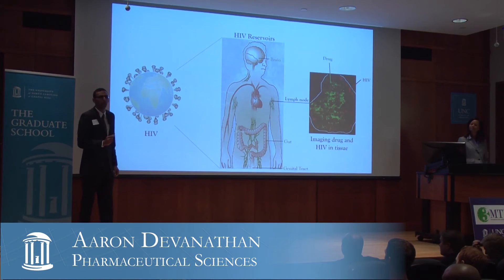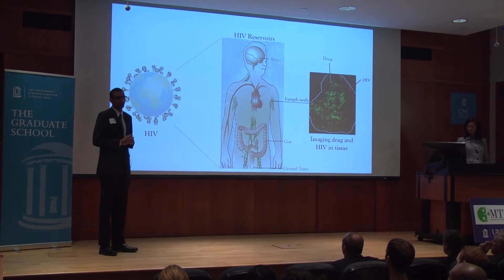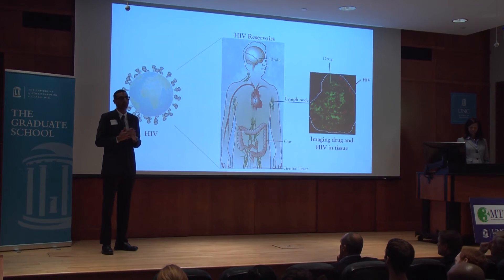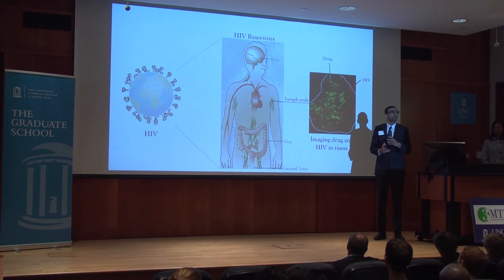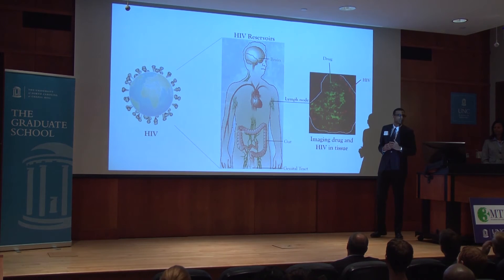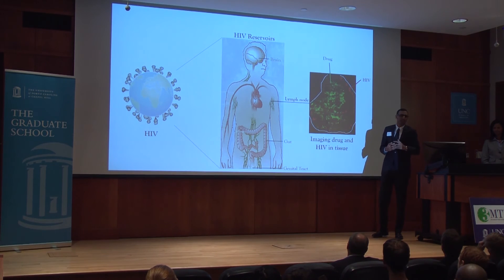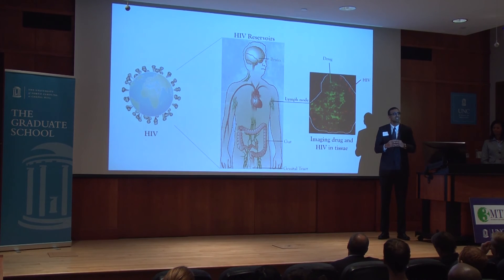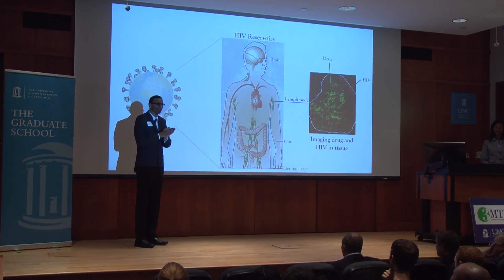Three Minute Thesis: Aaron Devanathan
2017 Three Minute Thesis People's Choice awardee. Learn more with UNCGradStudents.